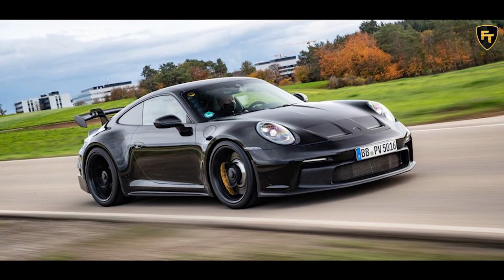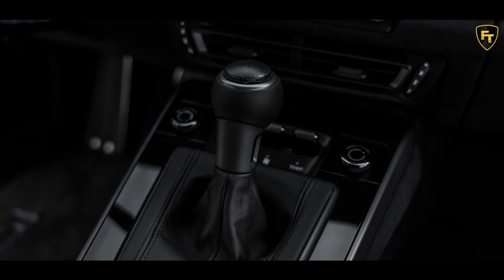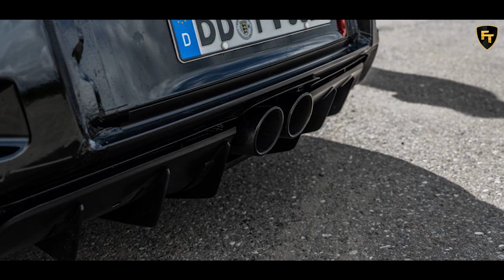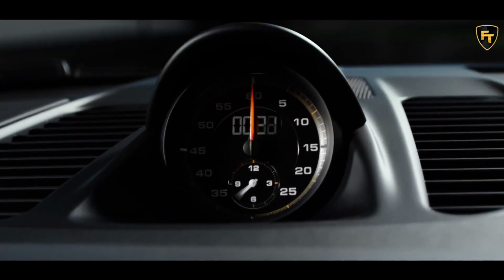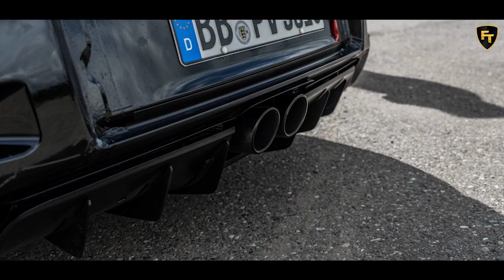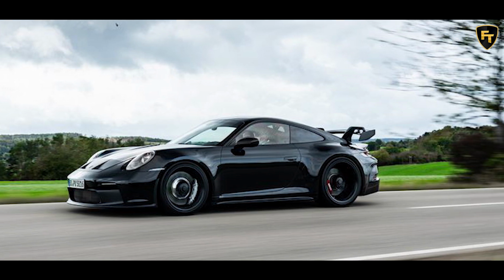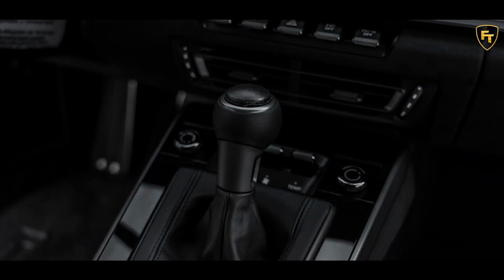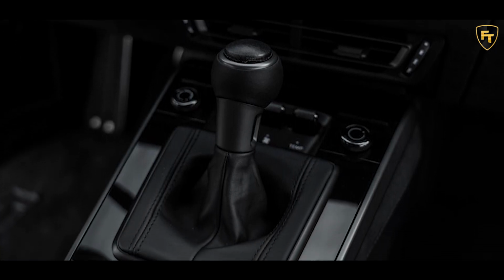2021 Porsche 911 GT3 Coming Soon With Six-Speed Manual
2021 Porsche 911 GT3 Coming Soon With Six-Speed Manual